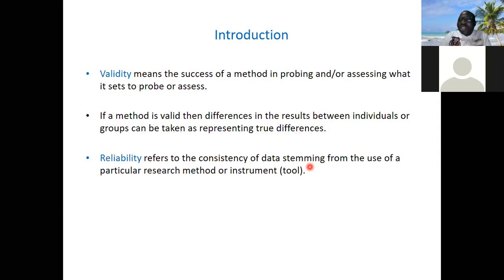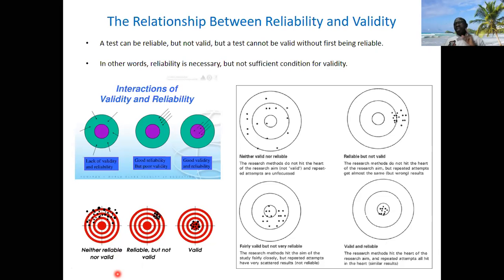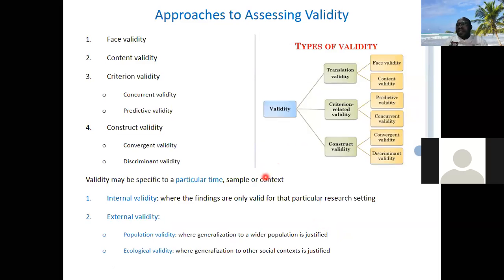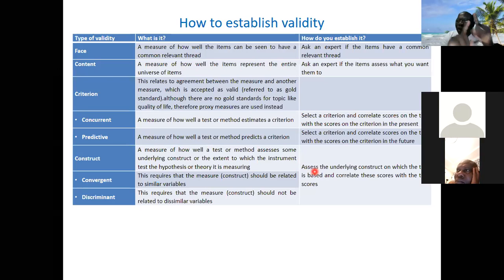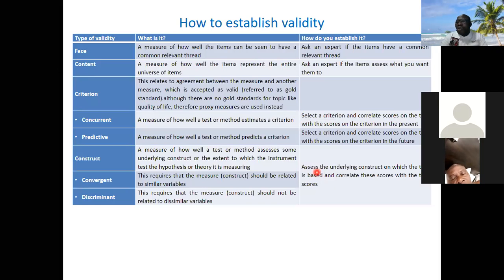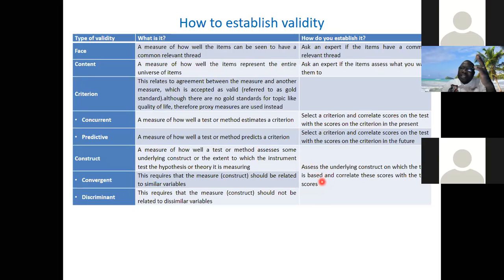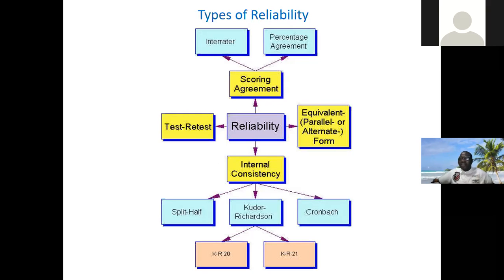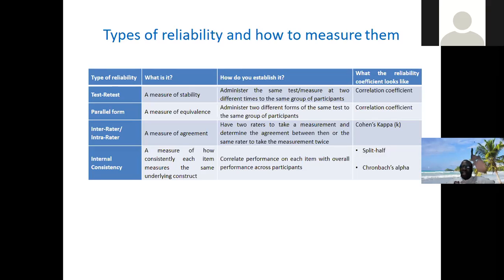Validity and Reliability